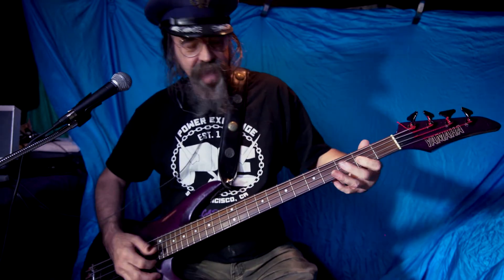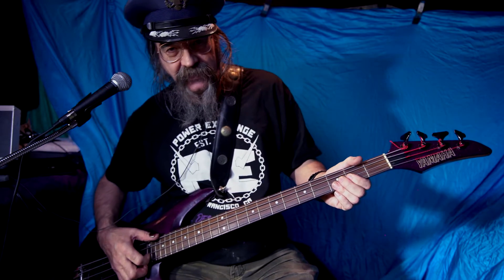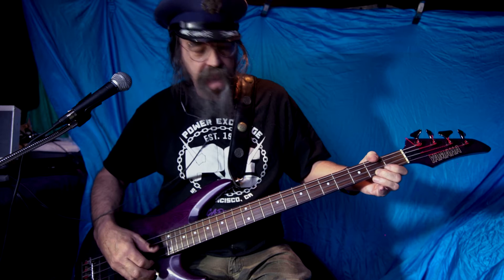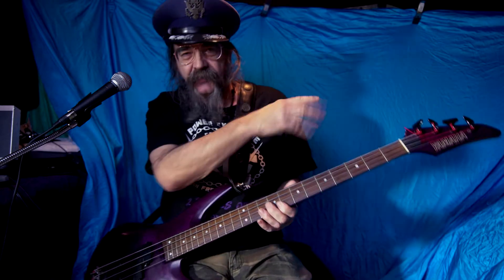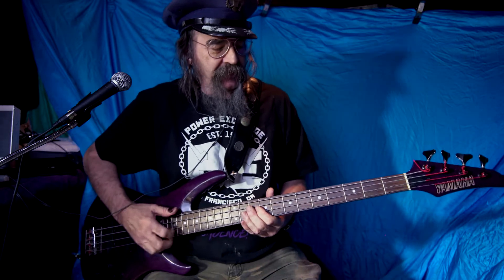How to play Beneath a Haunted Moon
A rambling dissertation on how to play Brocas Helm's Beneath a Haunted Moon. The rambling part comes from me doing these in one take, not really fixing any mistakes unless it's a sound problem.